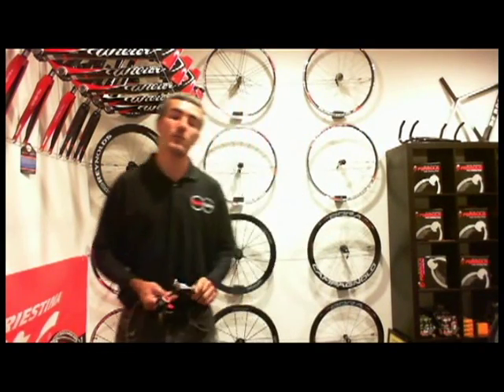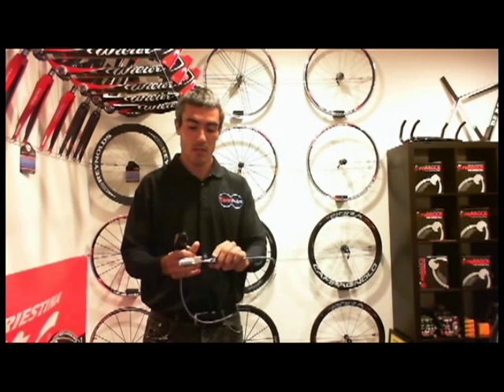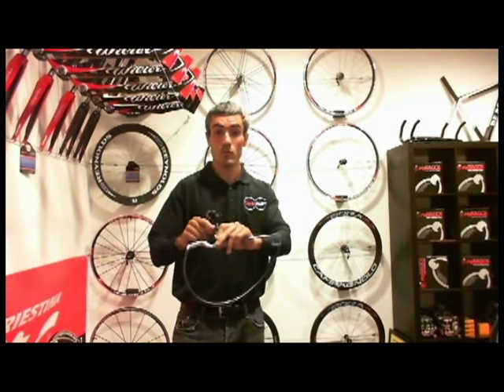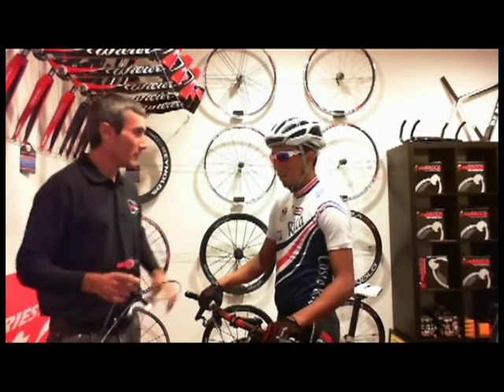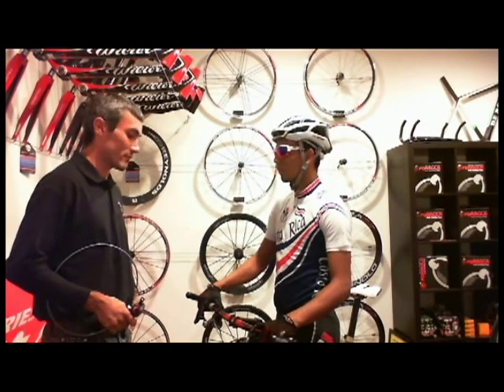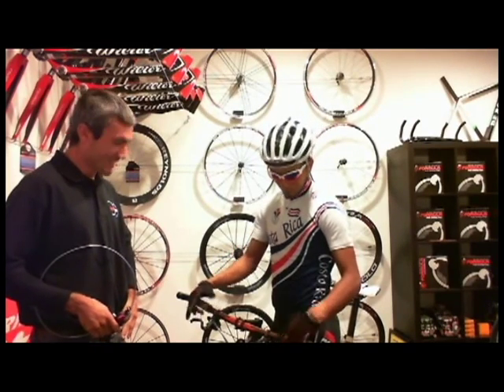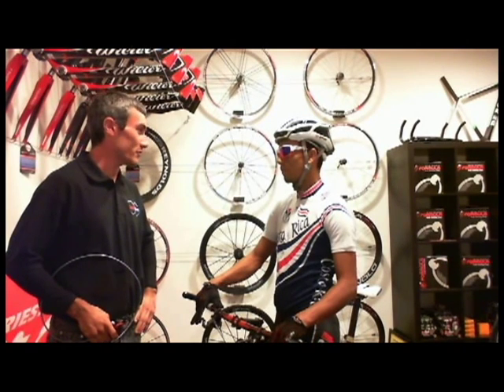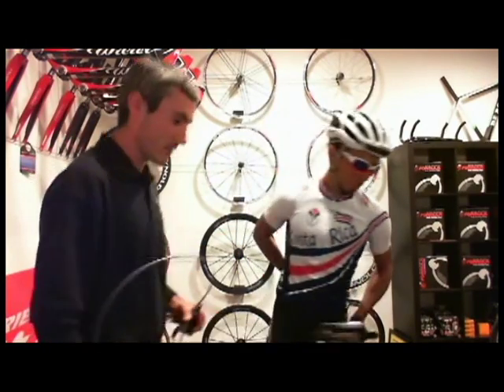Formula R1 mountain bike disc brake at twohubs.com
Manny Prado visits Terry at twohubs and helps him introduce the Formula R1 disc brakes.  Manny talks about his 2009 season at La Ruta de los Conquistadores and winning the race on the Formula R1.